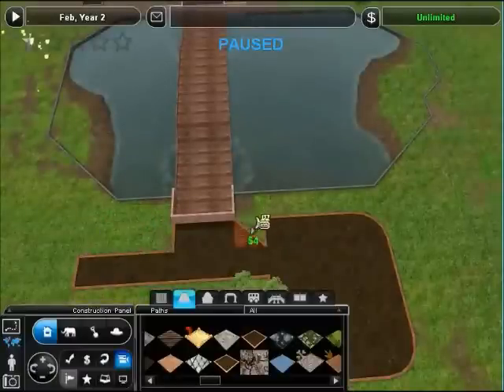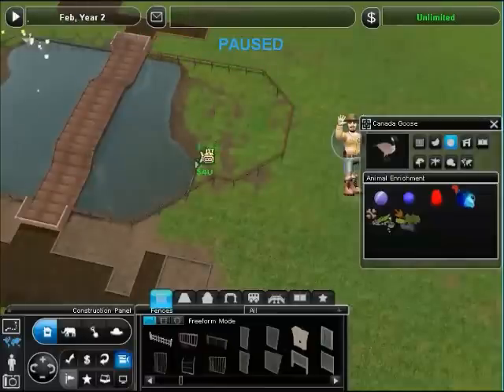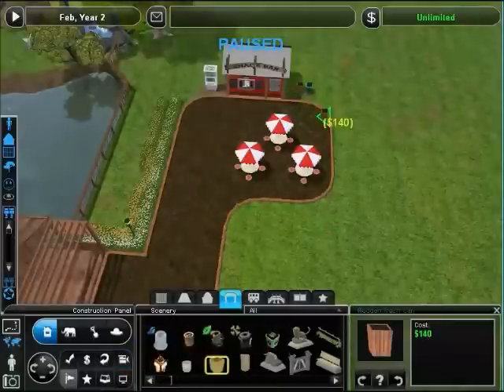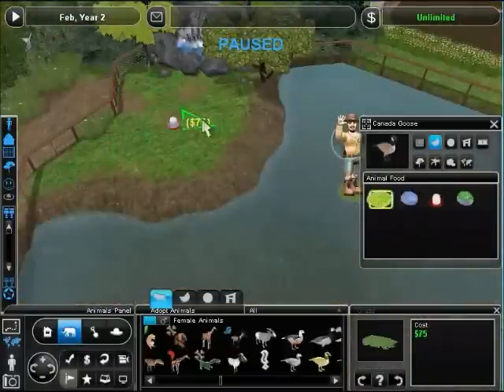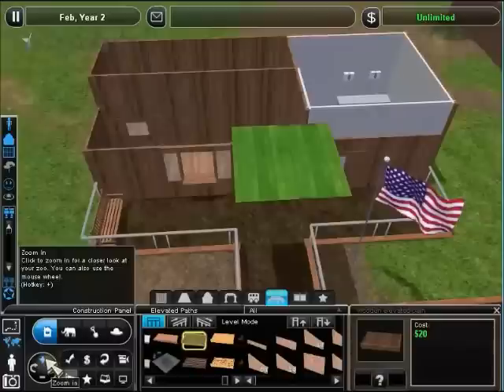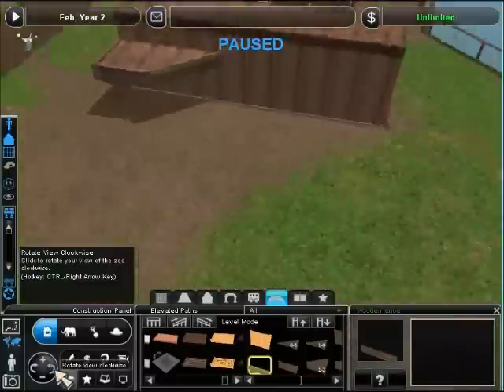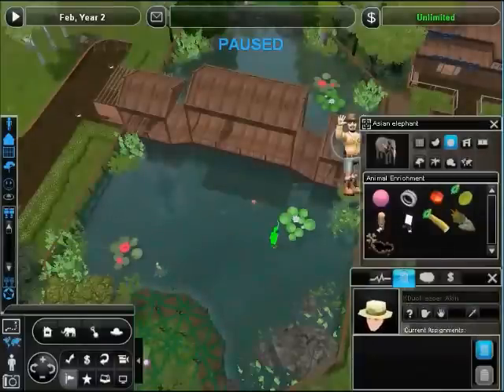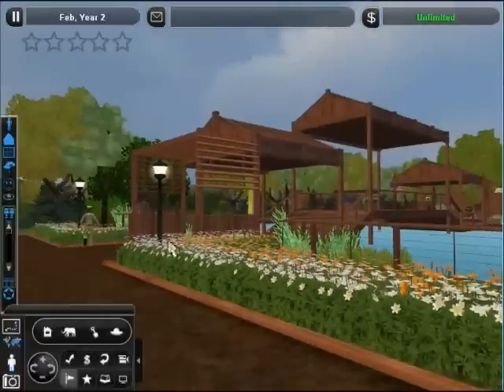Zoo Tycoon 2| Let's Play| Subscriber Zoo Ep.2 - Duck Pond